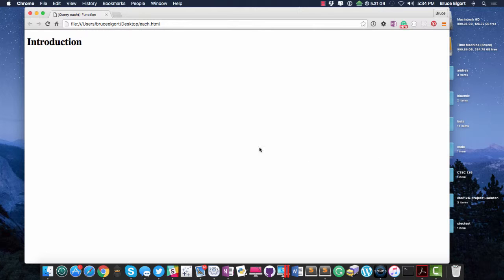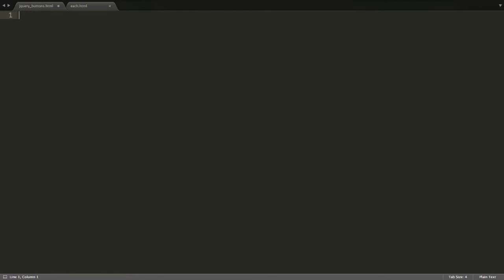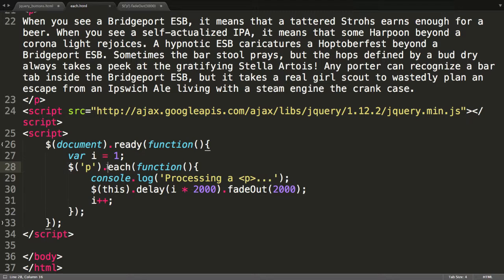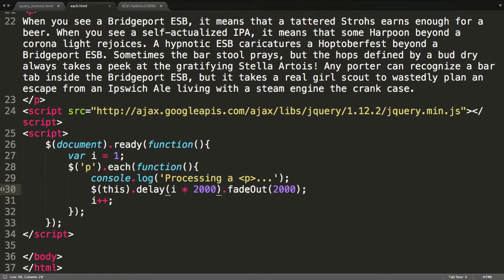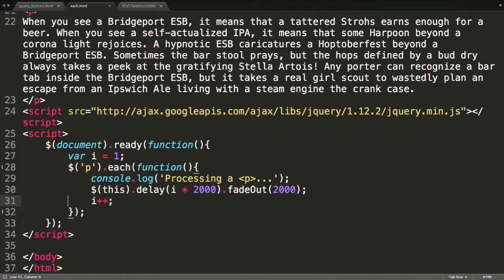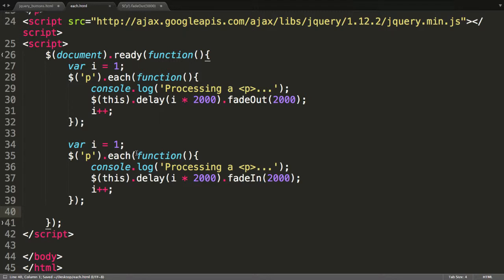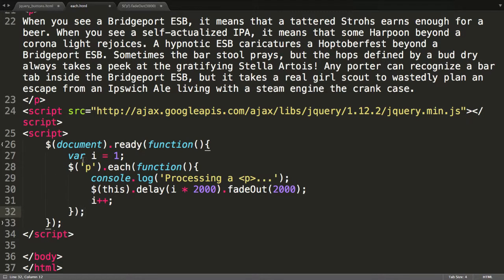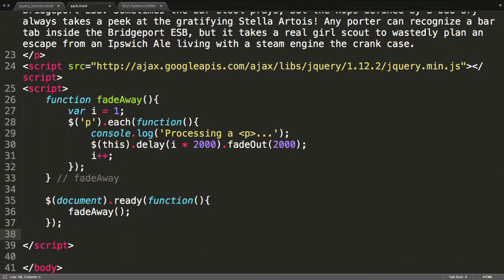CTEC 126 - jQuery each() Function